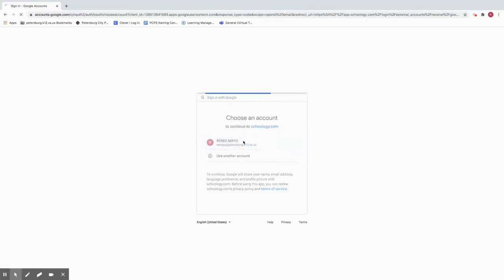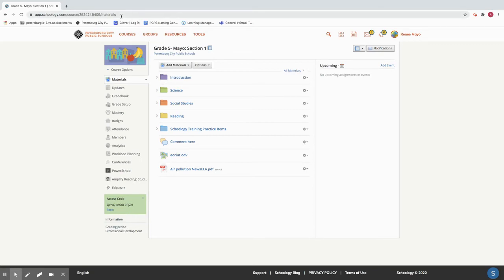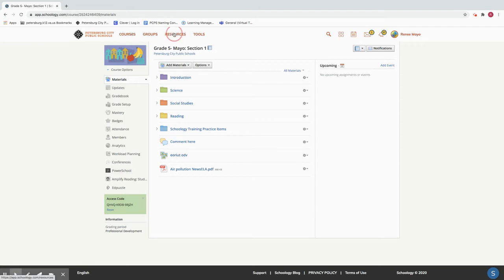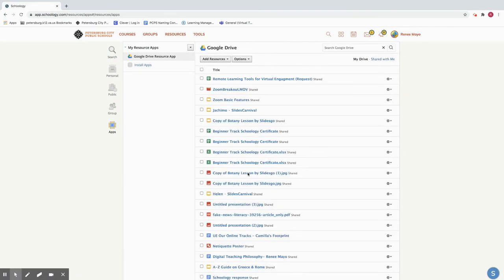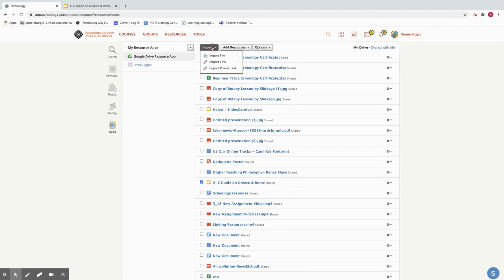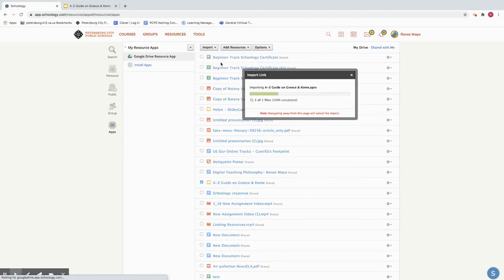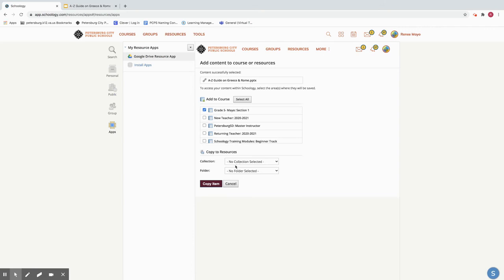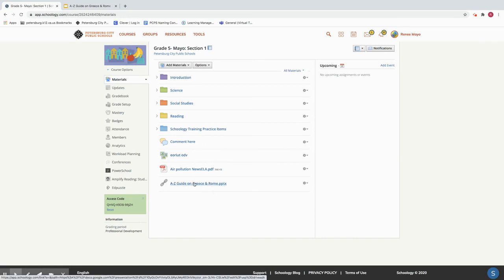Zoom: Preparing Learning Content